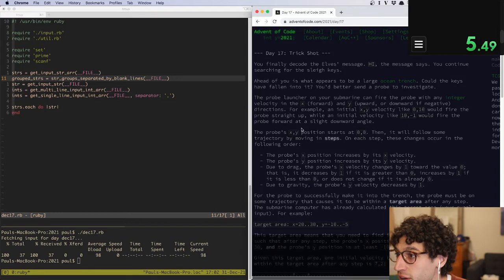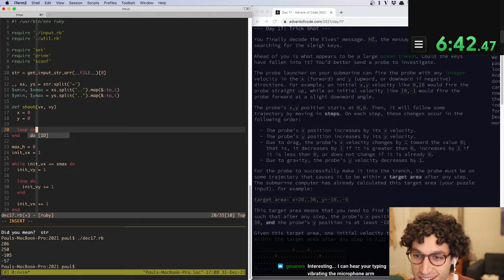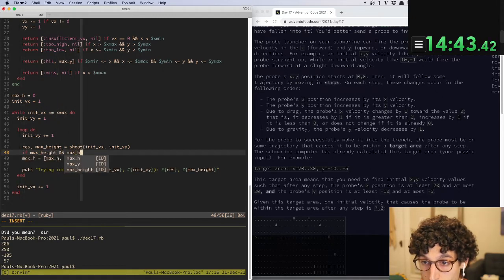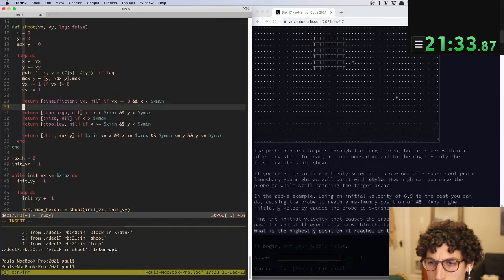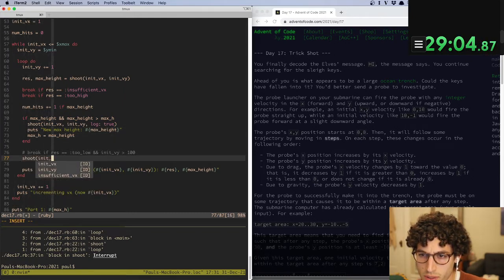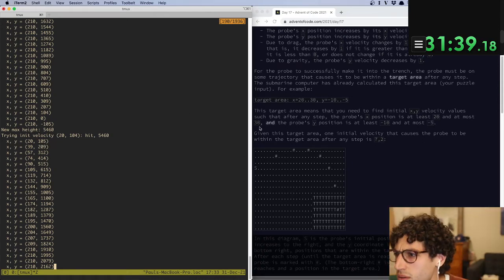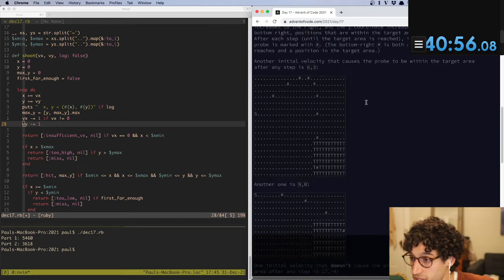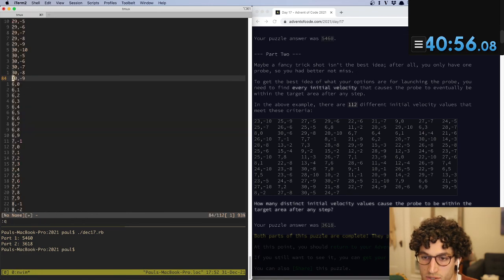Advent of Code 2021 Day 17: Trick Shot (Unofficial 22:45/40:51)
Alright, I got busy before Christmas, so Day 17 and on I did late.

Didn't really enjoy this one; mostly frustrating debugging.

Unofficial 22:45 for Part 1 (Leaderboard cutoff was 8:11)
Unofficial 40:51 for Part 2 (Leaderboard cutoff was 12:01)